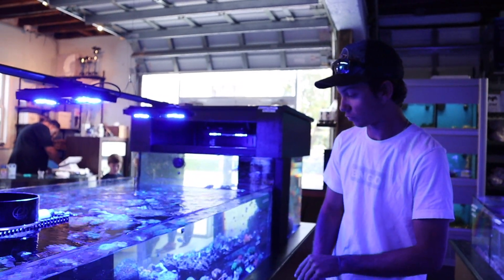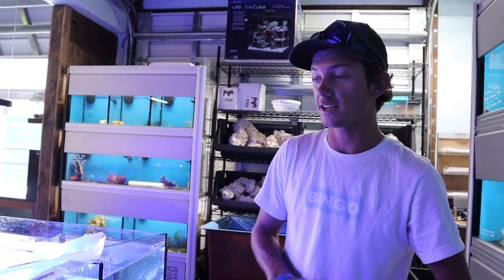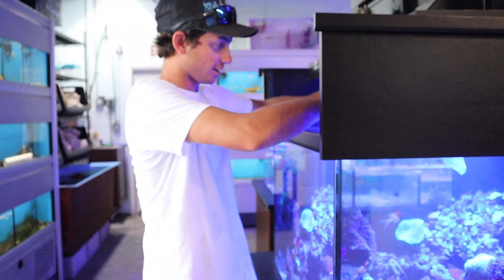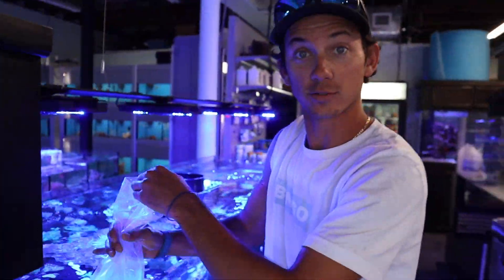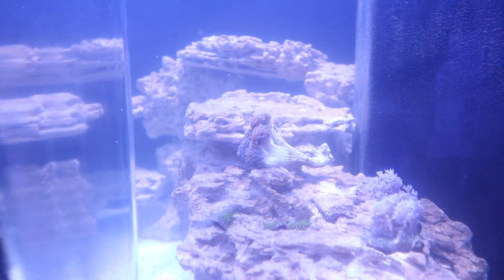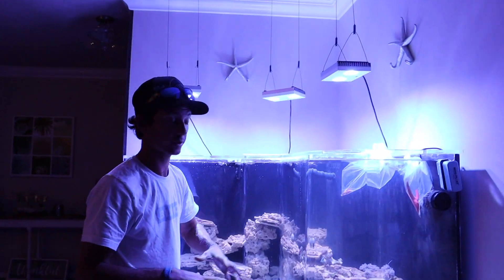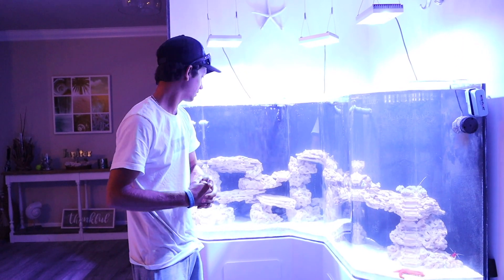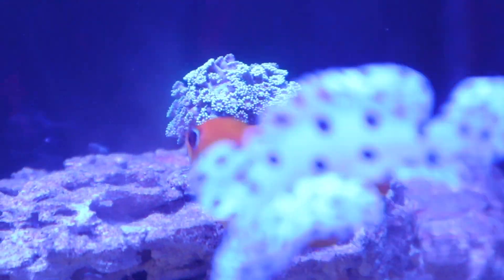New Aquarium Additions!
In this video we make some new additions to the 175 gallon aquarium. We added a couple new corals including Goniopora, Blue plate, and a Hammer coral, also we got a blood red fire shrimp and a new starfish!